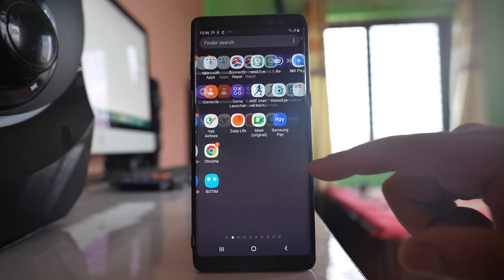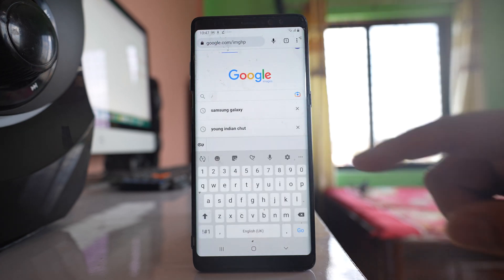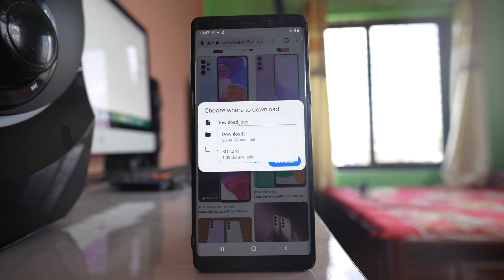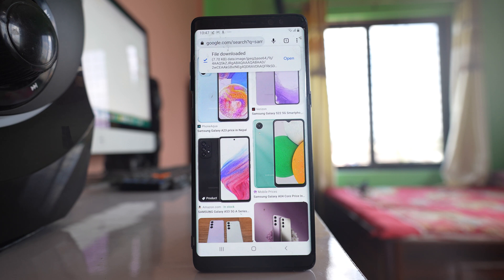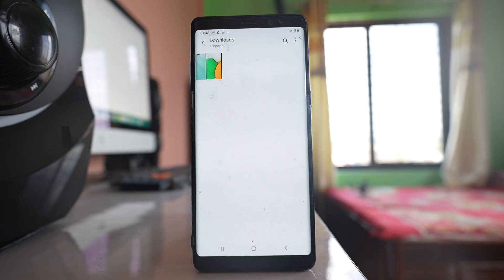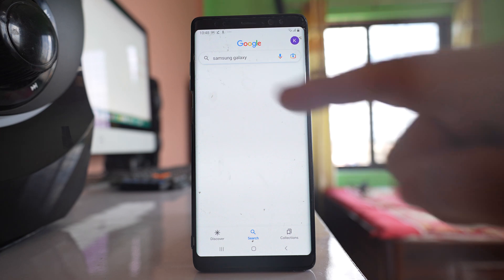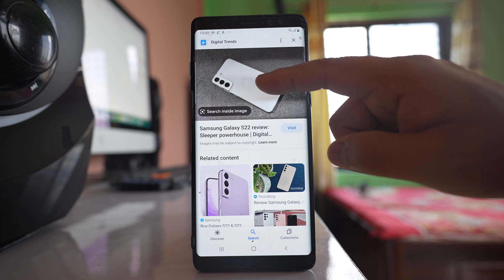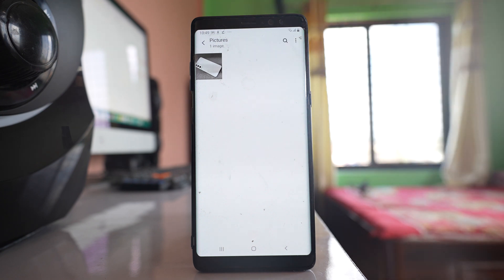How to download images from google (Samsung)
How to download images from Google | Google Photos download | How to download pictures from google | How to download google images | How to save images from google | Where google downloaded images are saved in Samsung